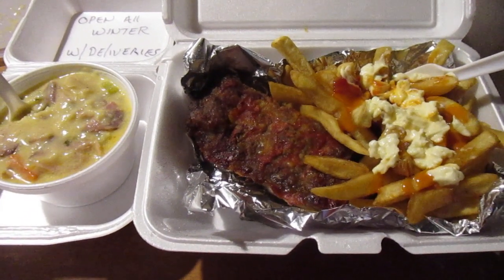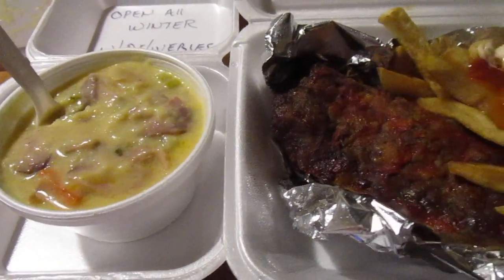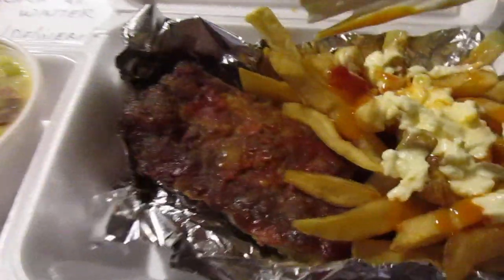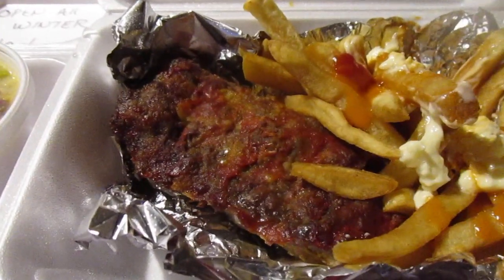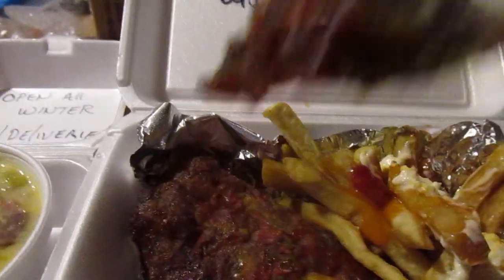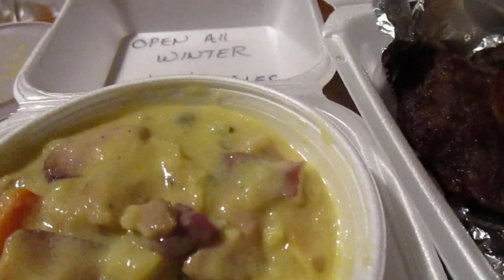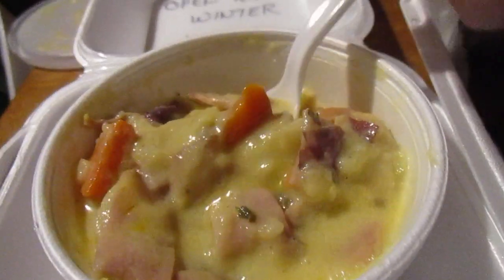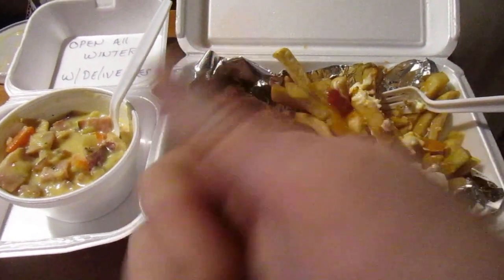McCall's Cherry Hill Drive-In Meatloaf Dinner